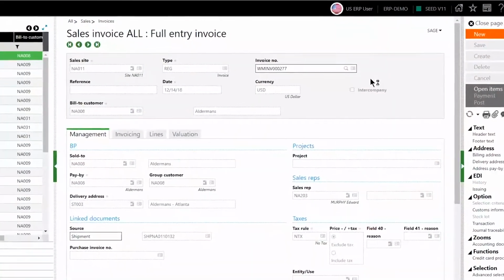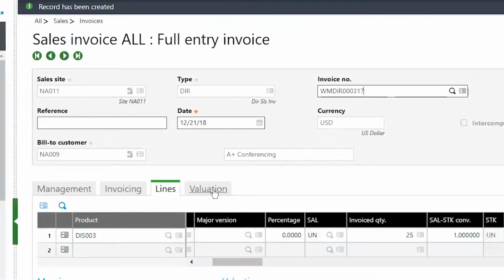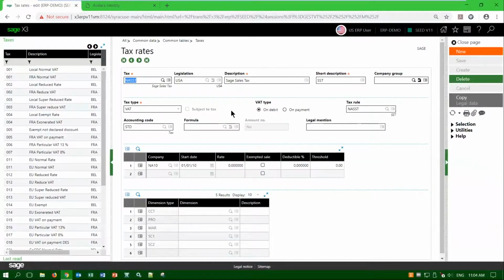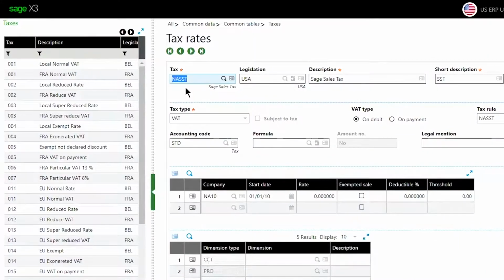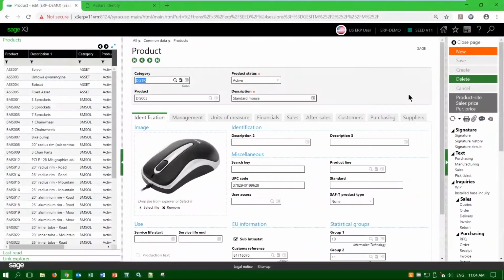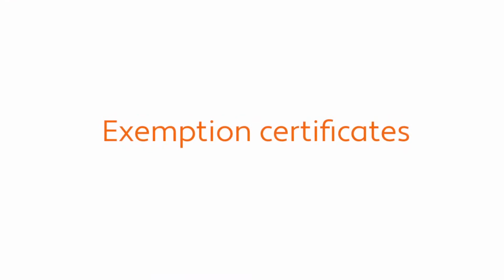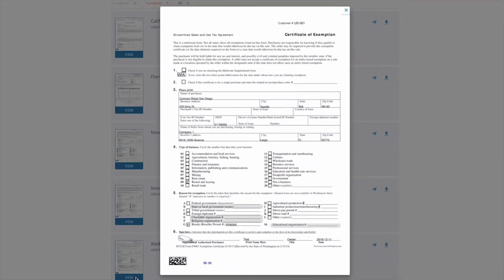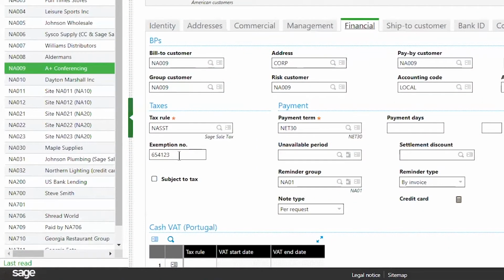Sage Sales Tax for Sage X3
This is a brief introduction to Sage Sales Tax by Avalara, which provides best-in-class tax automation for retail and wholesale manufacturers.